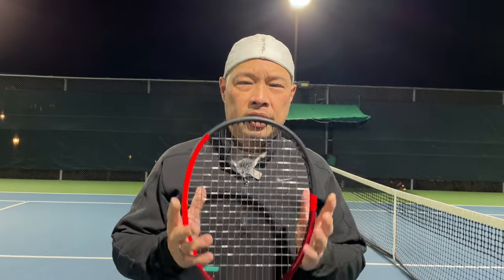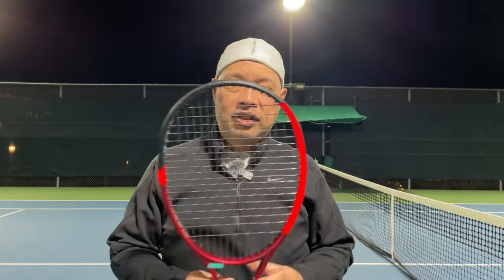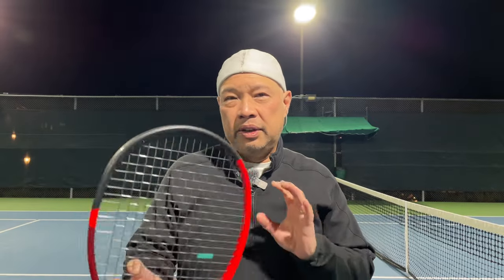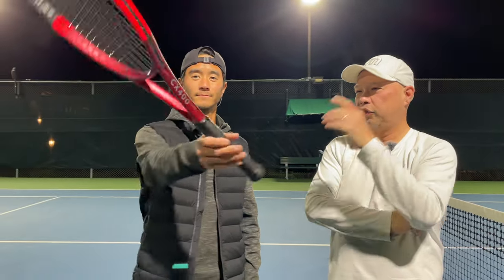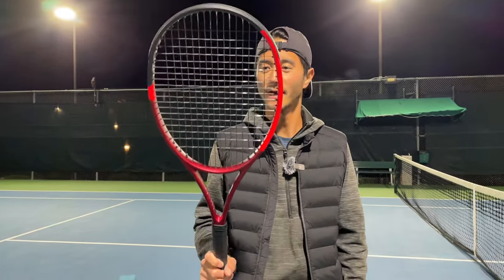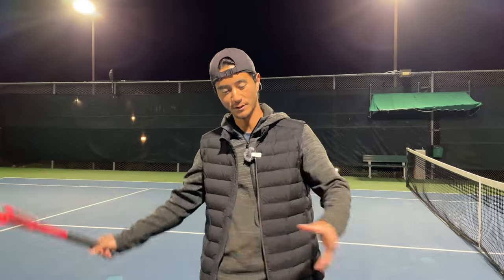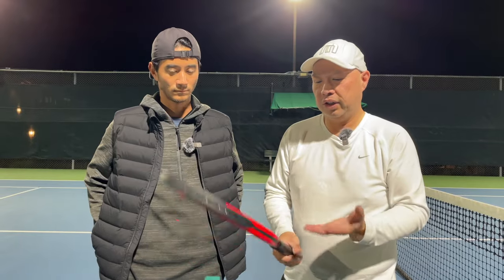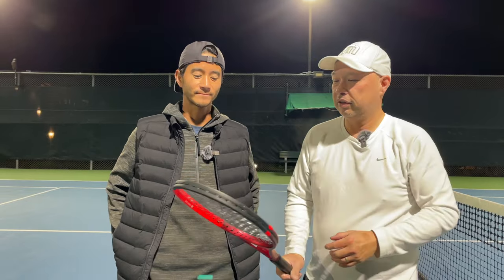NEW 2024 DUNLOP CX 400 TOUR TENNIS RACKET - WHAT A HUGE IMPROVEMENT! WOW!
In this video, I will be reviewing the new 2024 Dunlop CX 400 Tour Tennis Racket, highlighting its key features and improvements. I will provide a detailed analysis of how it performs on the court, showcasing its power, control, and spin-friendly characteristics. By the end of the video, viewers will have a clear understanding of whether this racket is suitable for their playing style.

Thank you Coach Chris as always.

You can follow Play Your Court on Ig @playyourcourt

-- Channel Support ---